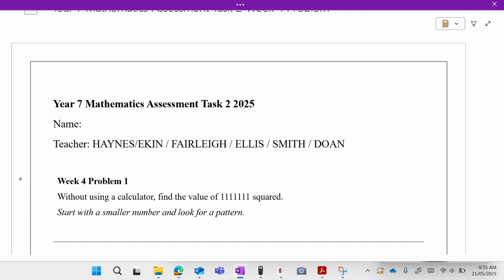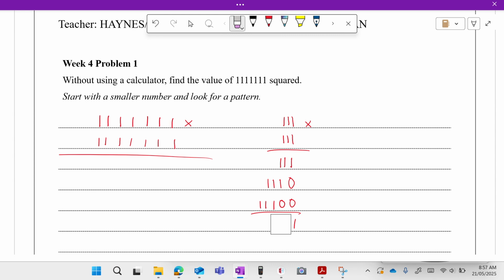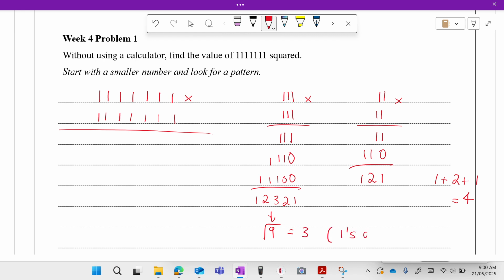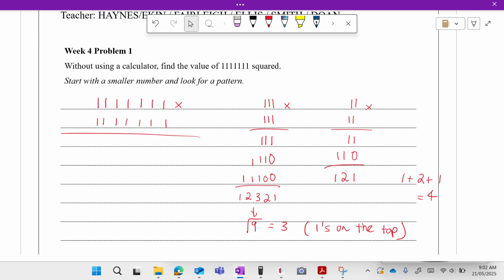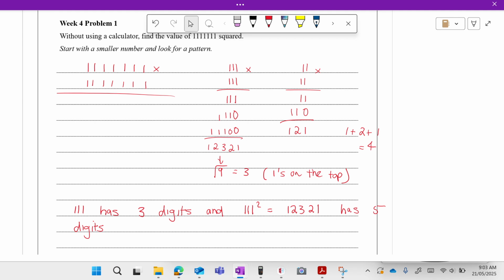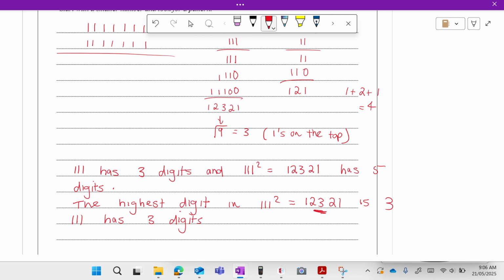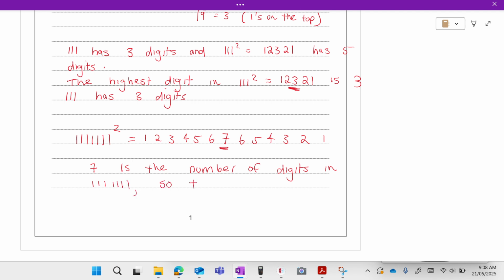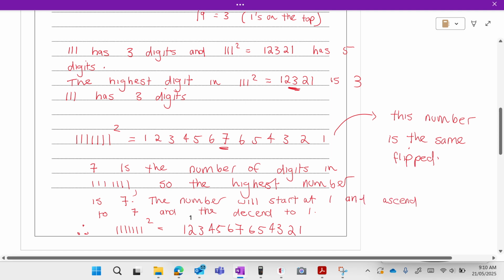Week 4 Problem - Year 7 Task 2 2025